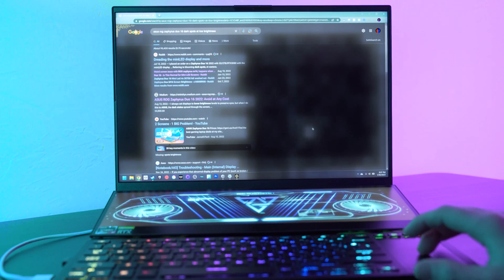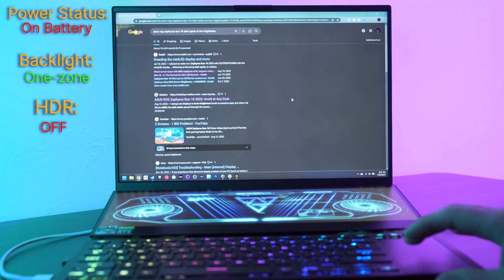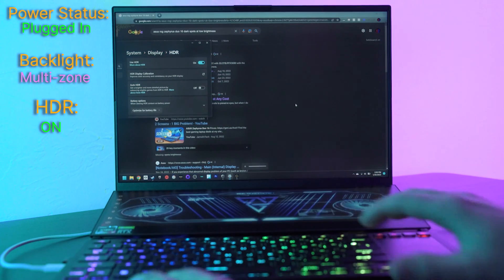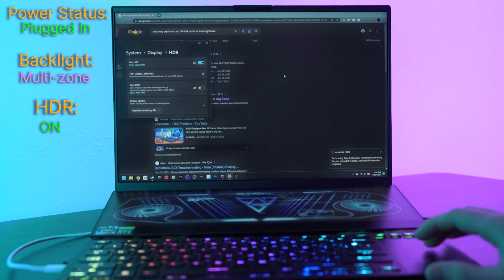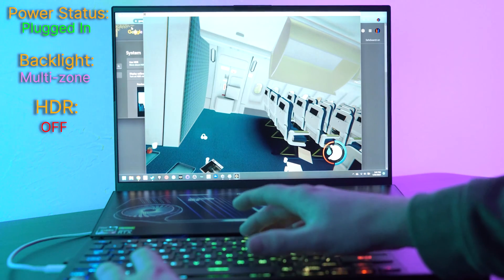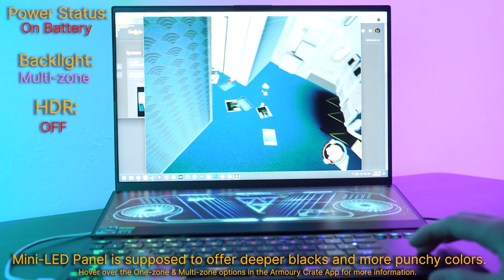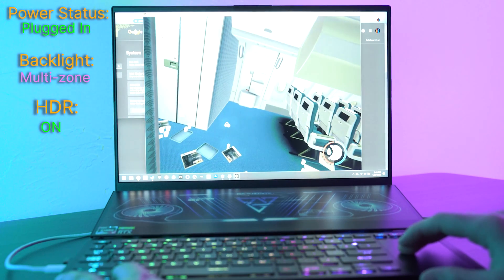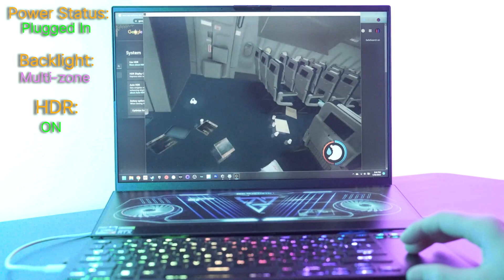Asus Rog Zephyrus Duo Dark Spots/Blotchy Screen At Low Brightness [SOLVED]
Asus Rog Zephyrus Duo Dark Spots on screen at low brightness giving you issues? Blotchy Spots on your screen? Don't panic! I've figured out how to improve your display issues with two different EASY solutions.

Solution 1 - 0:11
Solution 2 - 0:53
Solution 2.5 - 1:13 (enhancement of solution 2)
An important warning about HDR - 1:40
In-depth Explanation & Comparison - 2:04